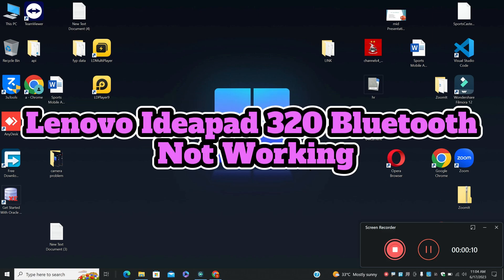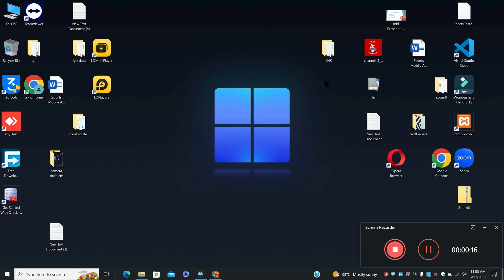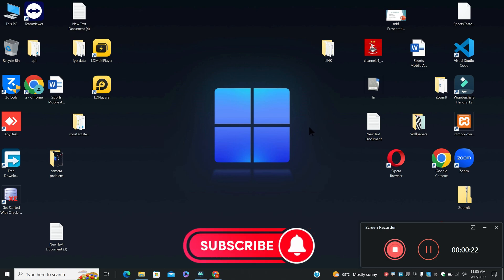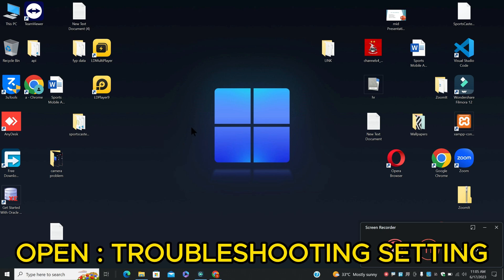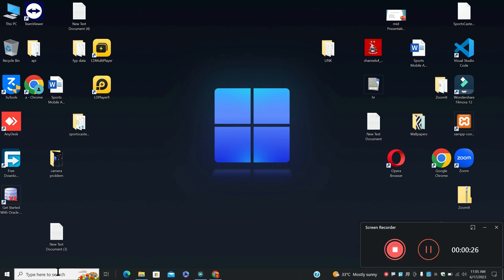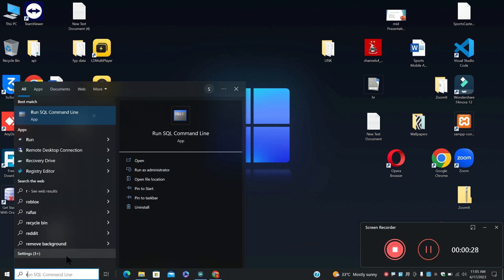Lenovo Ideapad 320 Bluetooth Not Working,